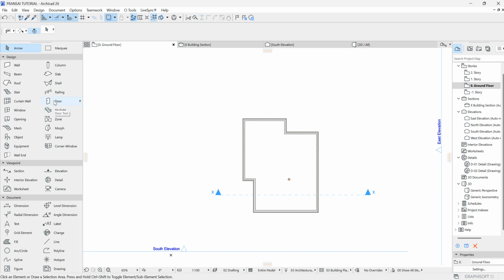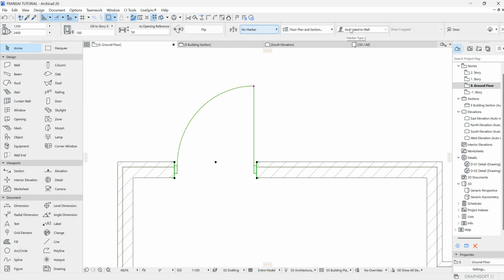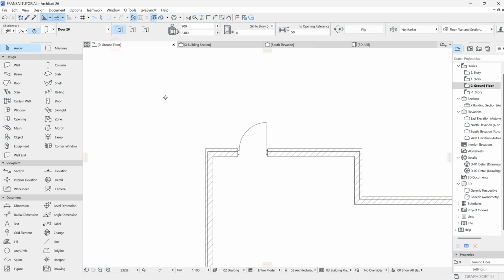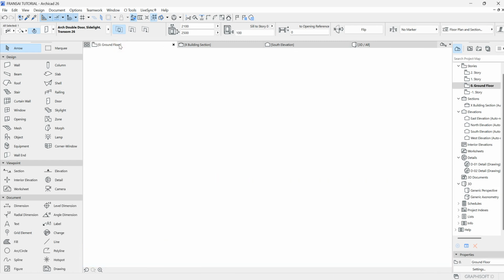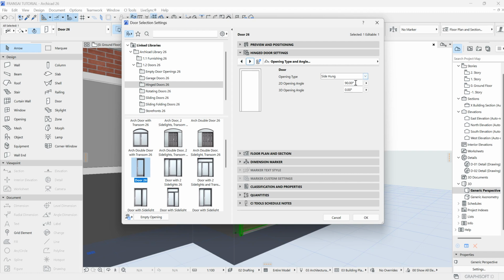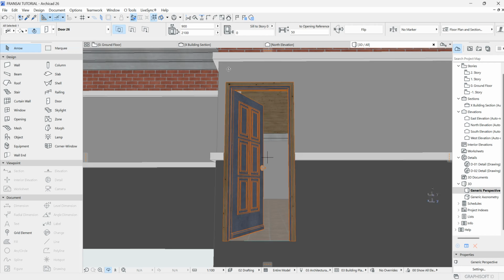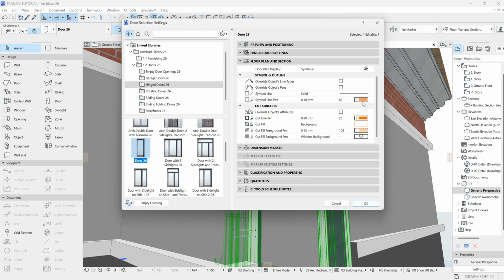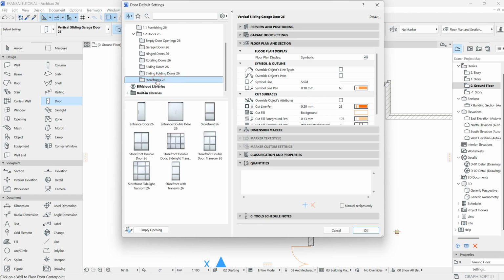Mastering Doors in Archicad: 5 Essential Tips Every Beginner Needs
In this step-by-step tutorial, learn how to use doors in Archicad like a pro. 🚪
This guide is perfect for beginners who want to understand how to place, edit, and customize doors in Archicad for accurate architectural designs.

✅ What you’ll learn:

How to place doors in Archicad

How to edit and customize door size, type, and settings

Tips for using the Archicad Door Tool effectively

How to adjust door position in walls and layouts

Whether you’re a beginner or looking to sharpen your BIM skills, this Archicad doors tutorial will help you create realistic and professional designs.